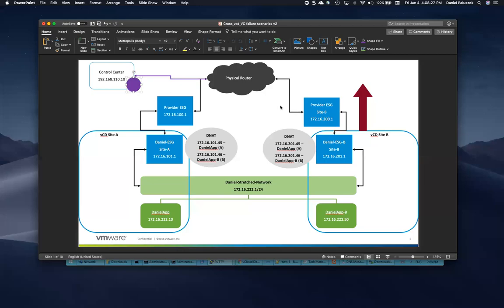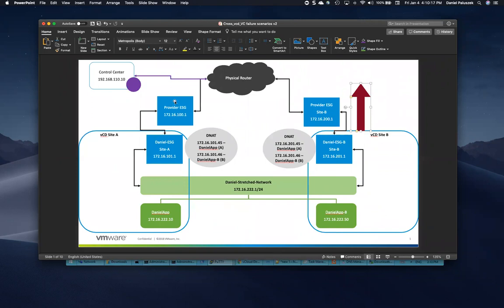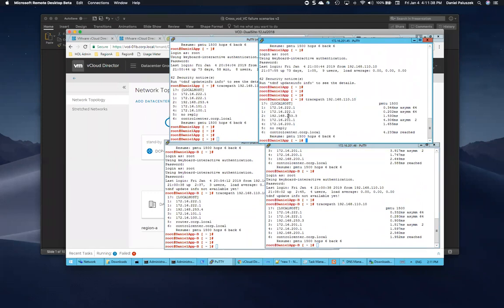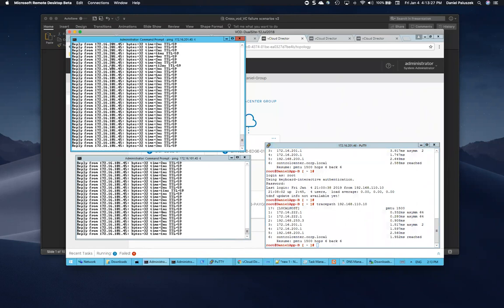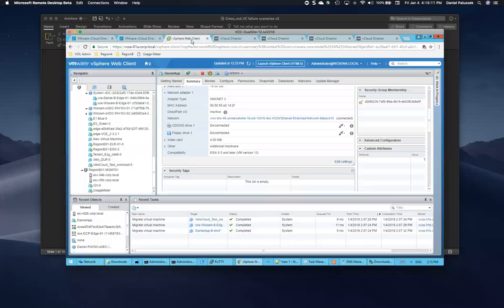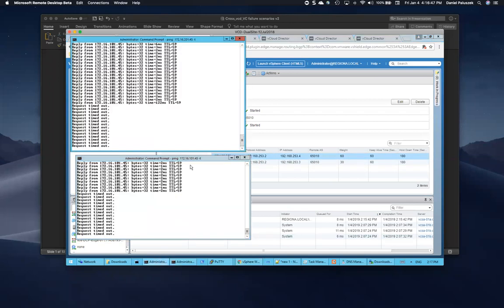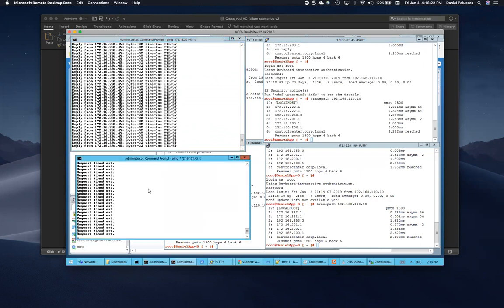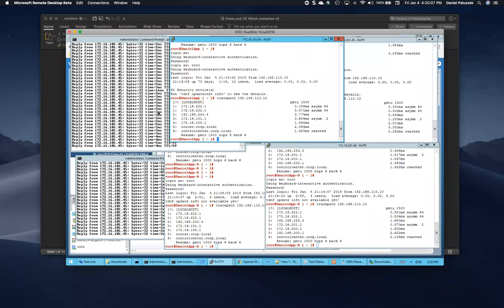Testing of Active/Passive Cross-VDC group along with DNAT testing between two sites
VMware vCloud Director 9.5 Cross-VDC Setup and Testing Series

Part 5: Testing of Active/Passive Cross-VDC group along with DNAT testing between two sites

Review of availability options within Cross-VDC for multiple sites while utilizing NAT rules for public traffic. Demonstration of failover between Edges and migration of egress points. Showcasing where traffic egresses that verifies our active path.

Products covered: VMware vCloud Director, VMware NSX